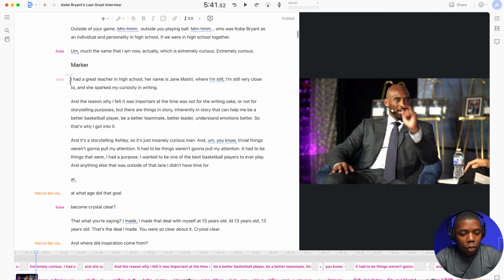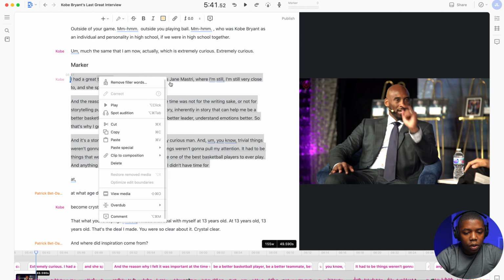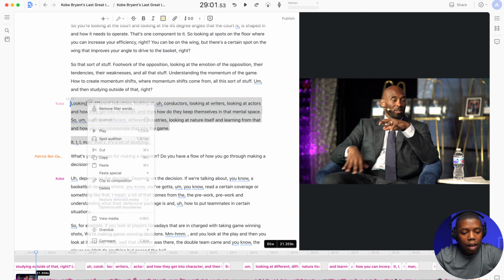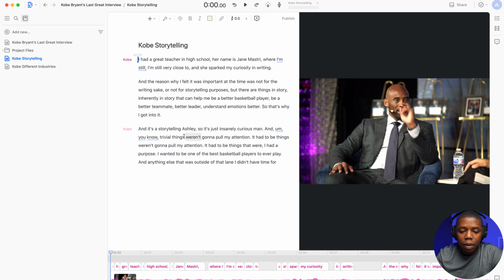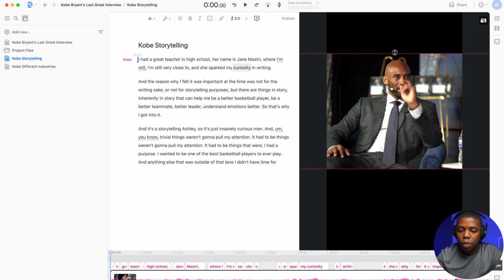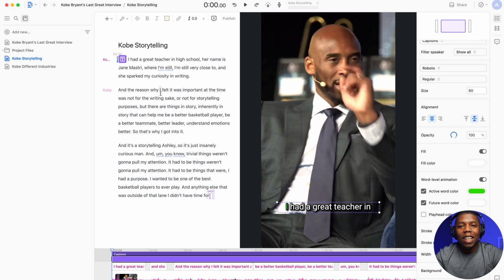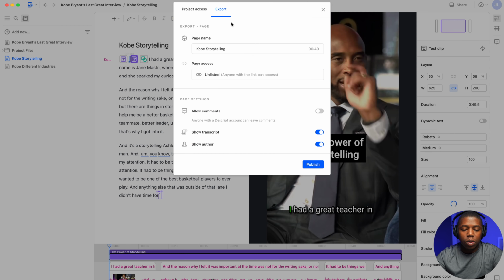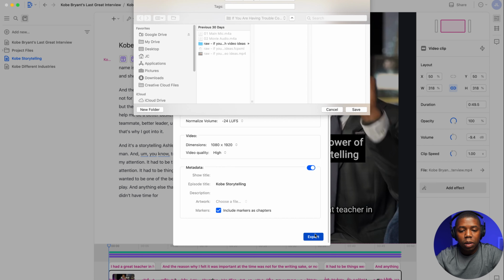How to Repurpose Long Form Content For Social Media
Looking to up your content creation game? In this video, we'll show you how to use Descript for repurposing long form content and creating social media content that engages your audience. Whether you're a seasoned pro or just starting out, our video editing tips and tricks will help you create high-quality content that gets noticed. So join us as we explore the world of content creation and discover the power of Descript for taking your videos to the next level!